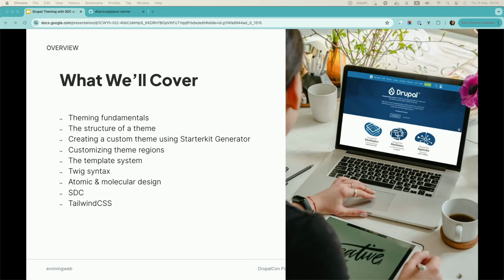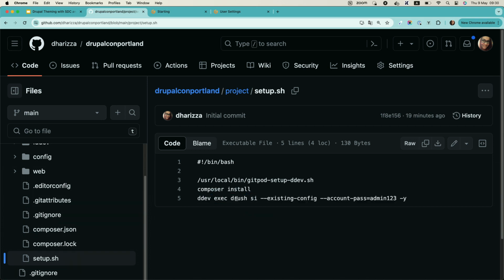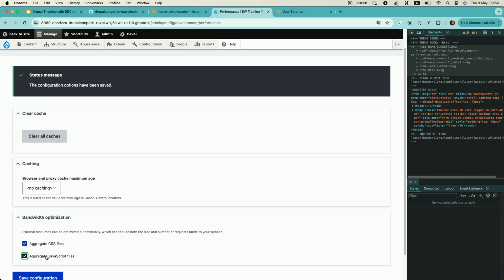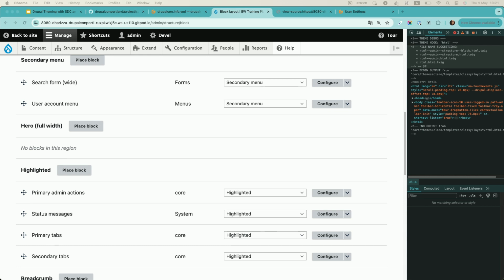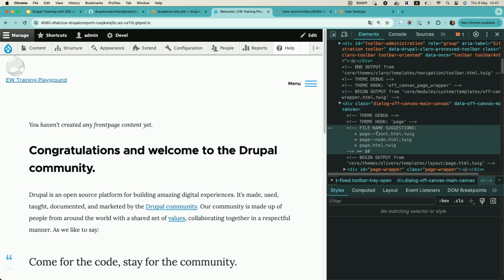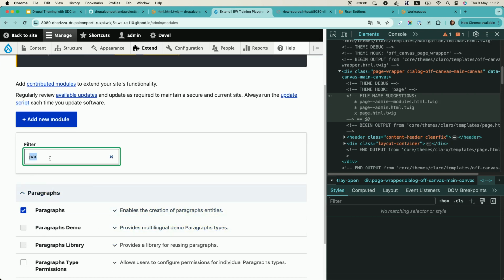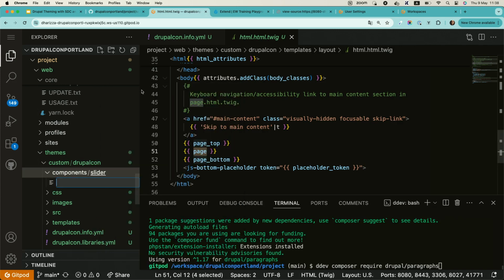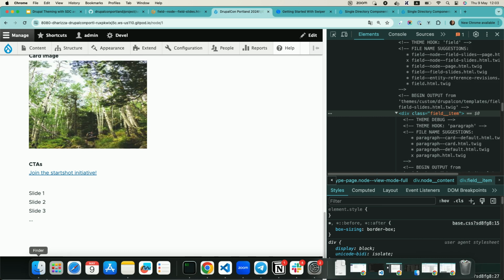Training - Evolving WebDrupal Theming with SDC andTailwindCSS pt1